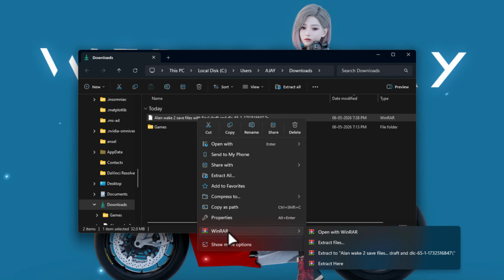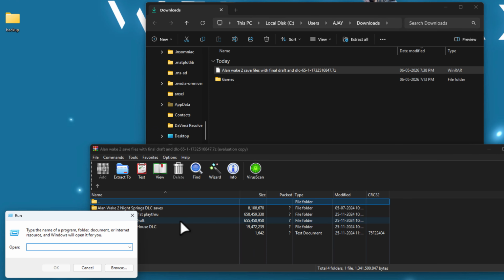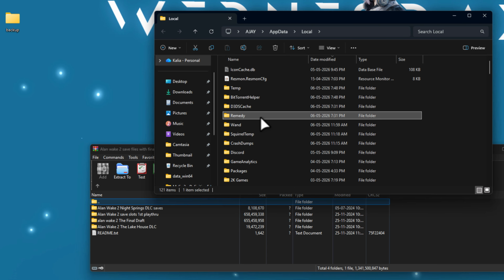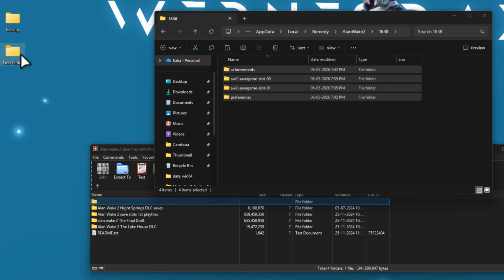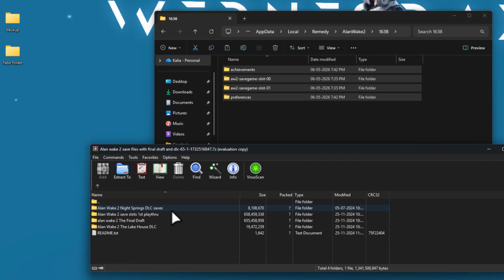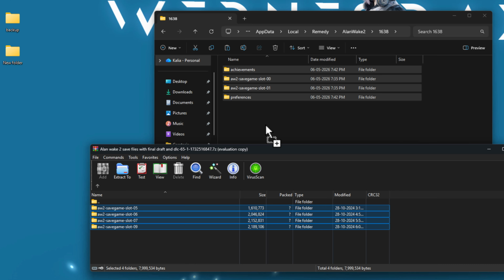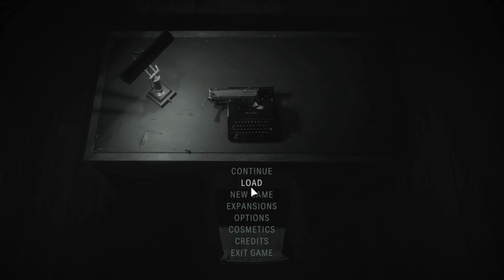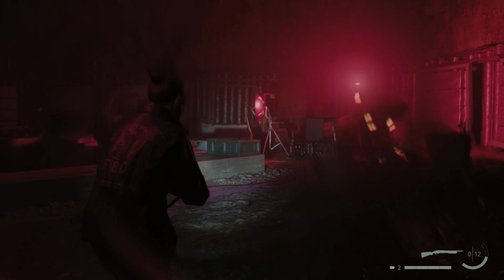How to Install 100% Save File in Alan Wake 2 (2026) – Beginner-Friendly Guide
In this guide, I’ll show you how to install a 100% save file in Alan Wake 2 on PC (2026). This includes the correct save game location, how to replace files safely, and how to fix issues like save files not working or not loading. Whether you want full progress unlocked or just skip the grind, this beginner-friendly tutorial will help you install the save file properly without errors.

00:00 Preview
00:05 Start
01:06 Results